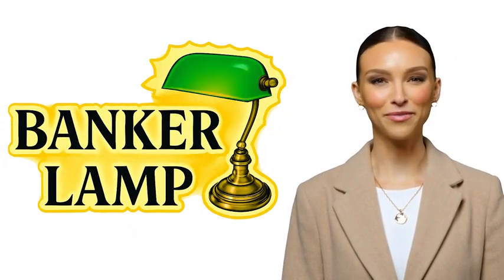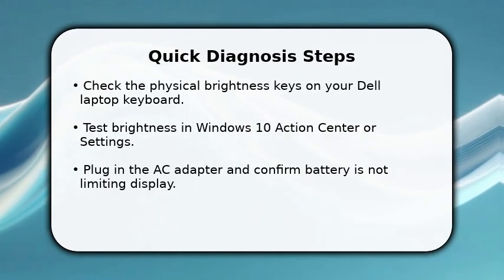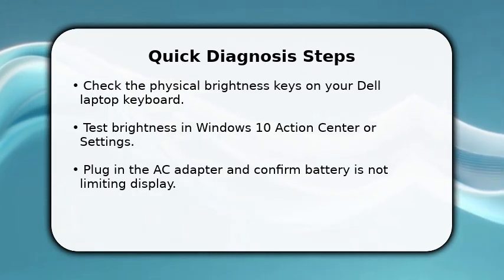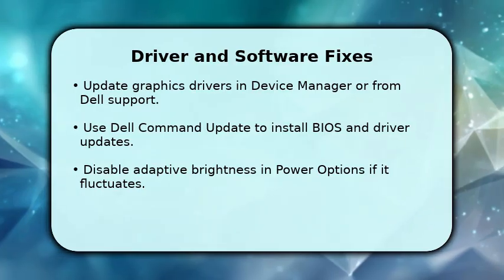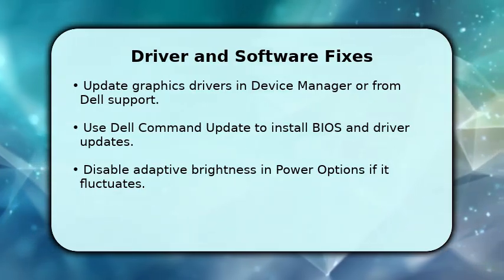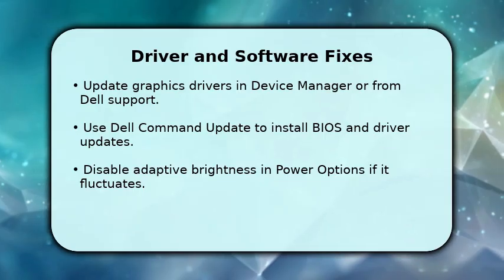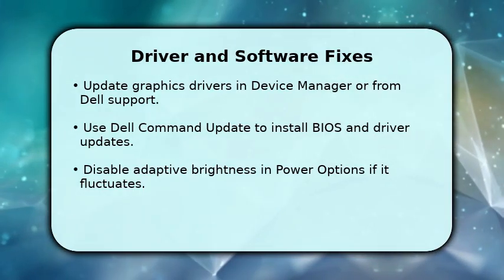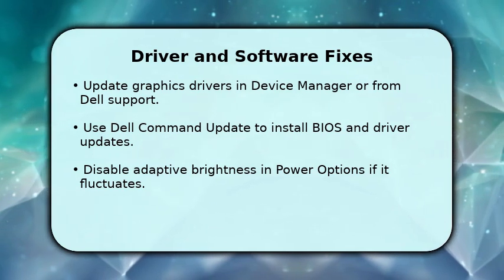How to Fix Brightness Problem in Dell Laptop - Easy Guide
How to Fix Brightness Problem in Dell Laptop - Easy Guide | 🔒 Surfshark VPN Deal — Stay private and secure. $1.99/mo + 3 Months Free ▸

Discover the simple steps to resolve brightness issues on your Dell laptop. This quick guide covers troubleshooting techniques, including adjusting settings and potential fixes for hardware problems.

Dell Laptop Brightness Fix, Laptop Screen Fade Solution, Adjust Display Settings Windows, Troubleshoot Dell Notebook Light Level, Increase LCD Backlight Intensity